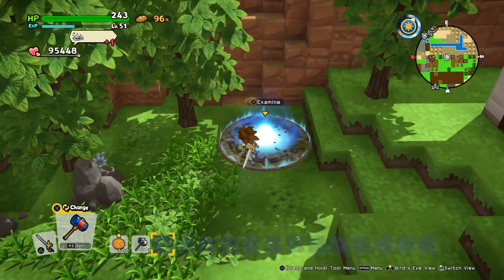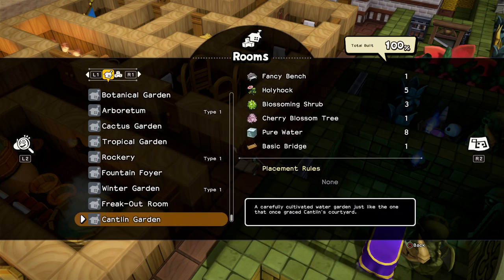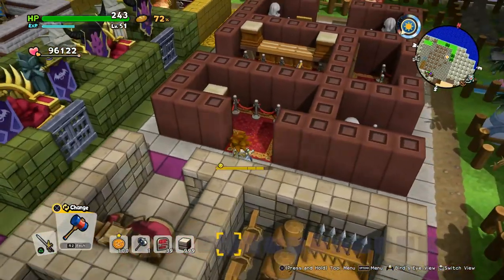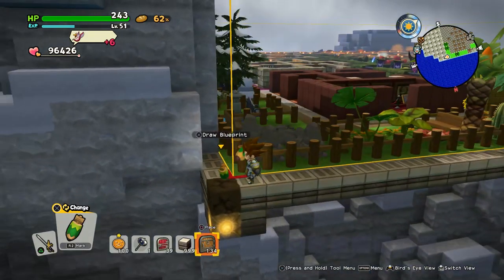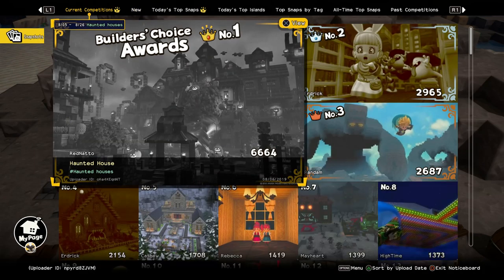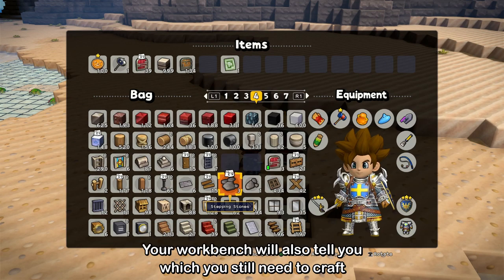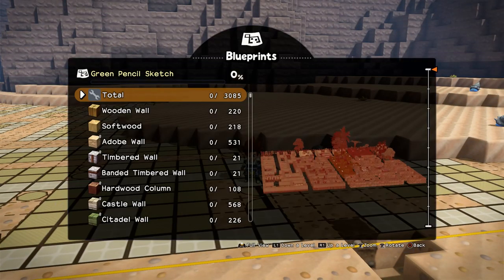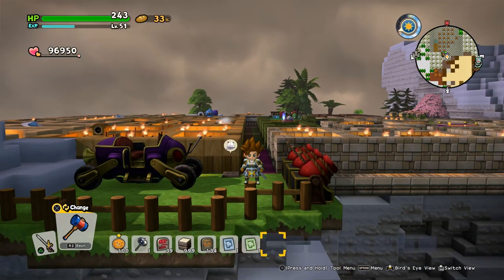101 Rooms in 1 Blueprint! | Almost every Room and Set in the game | Dragon Quest Builders 2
I worked on a blueprint where almost all rooms and sets are included. The only ones excluded are known from the story missions and my room combination video. Hope this will help you get your room encyclopedia to 100%. Benjoy! :)

Support me and/or join me *evil laugh* :D

DQB2-Builder-ID (JAP): jScDDm2i6s
DQB2-Builder-ID (ENG): npyrd8ZJVM

Fan Mail to:
TBA

My Equipment

Elgato Game Capture HD60 S:

Blue Yeti Mic:

Logitech c920 Webcam: